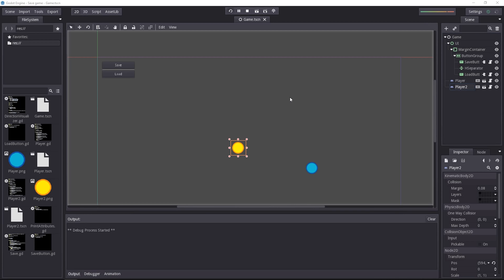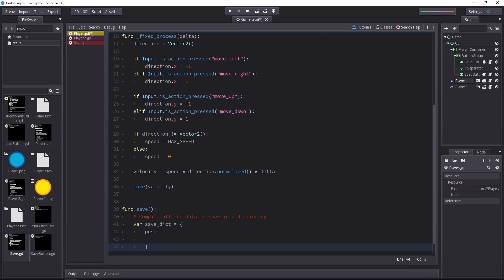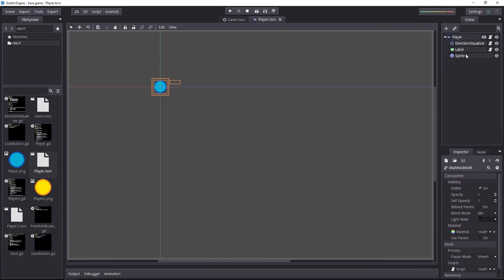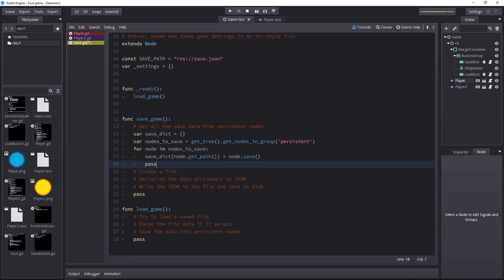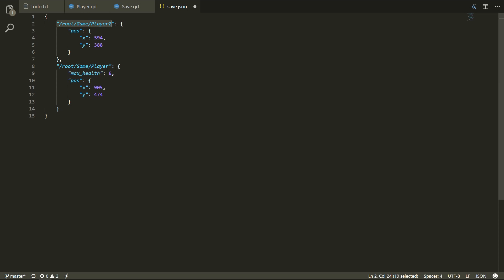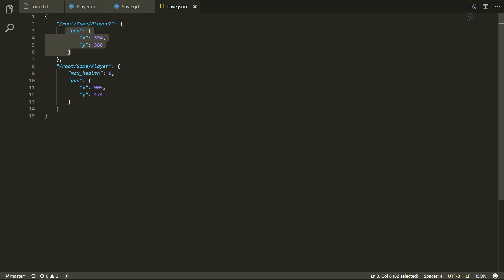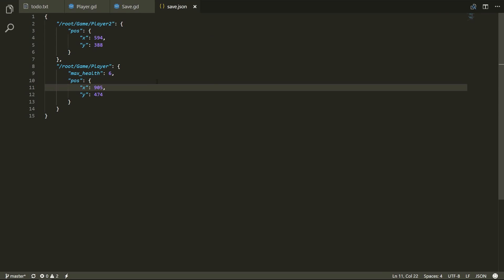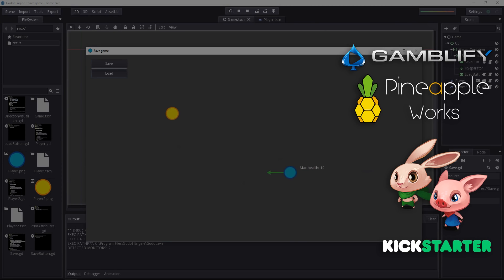How to Code a Save System: Godot Tutorial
Learn how to create a save and load system in the Godot game engine.
Download the start project:

You should to watch it because this simpler alternative works well for plenty of small games. Config files only have sections and key-value pairs. With JSON, we get a bit more flexibility as, for one, we can convert one of Godot’s dictionary to a JSON file and vice versa. On top of that, JSON has a tree-like structure. So we can easily reflect the complexity of our game with that format.
You will see plenty of tools out there that use JSON to store data: level editors, programs to write game dialogues, etc.

Daily tutorials series! 23/30